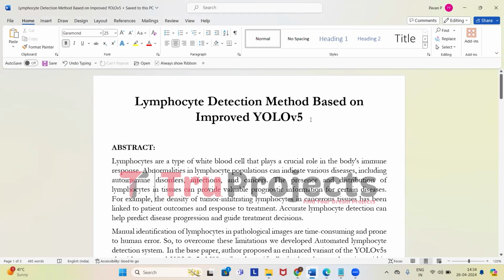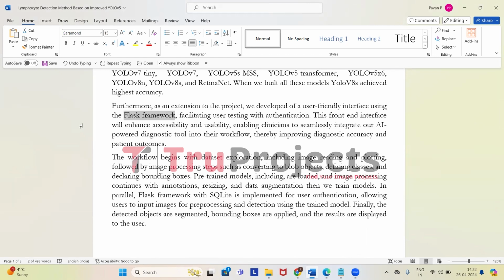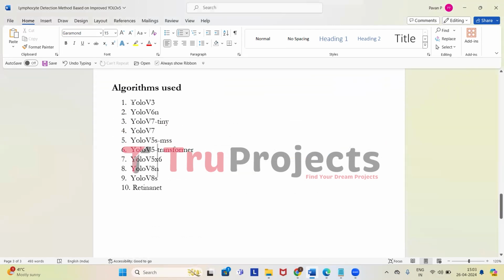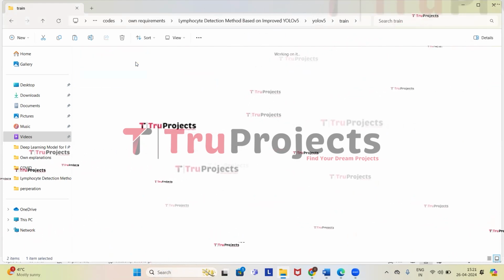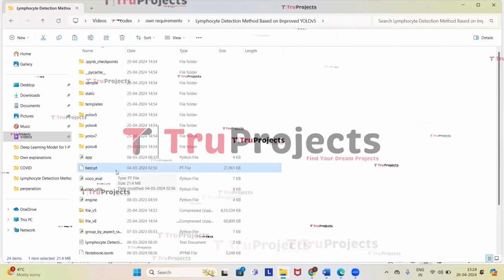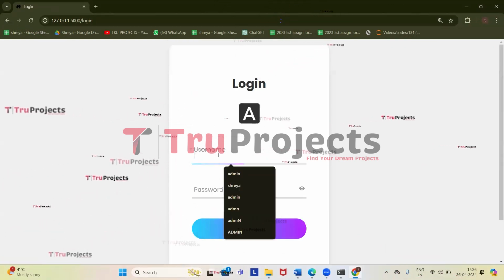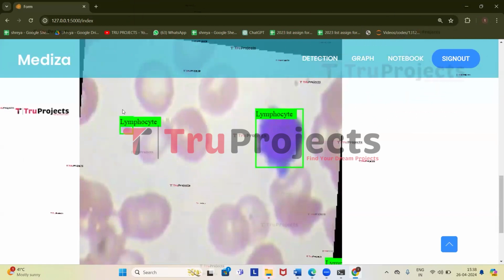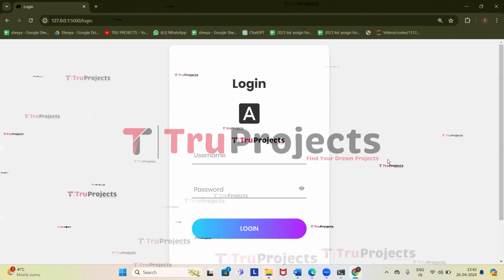Lymphocyte Detection Method Based on Improved YOLOv5